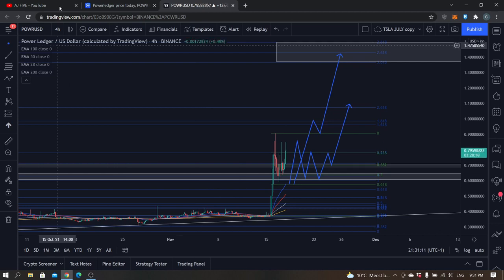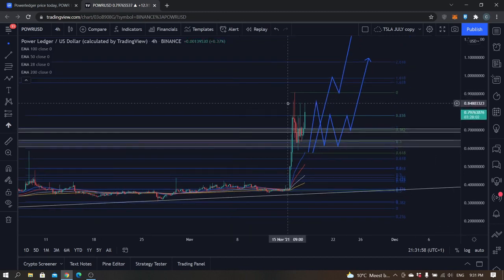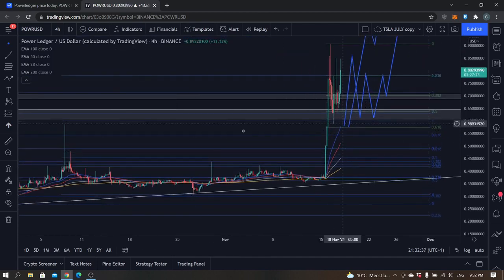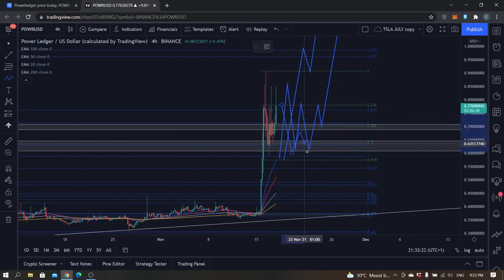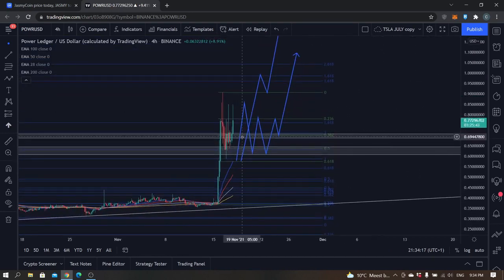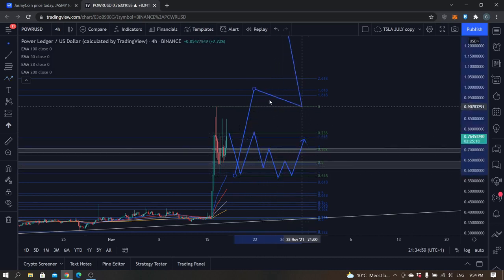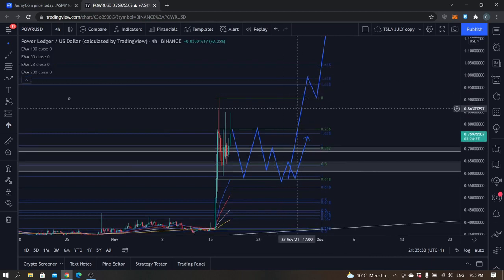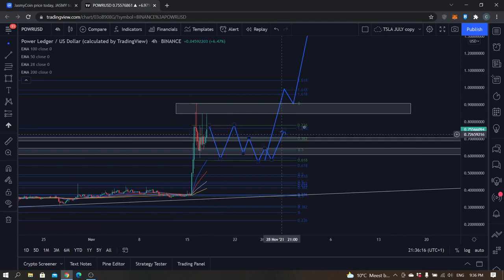POWR Price Prediction & Analysis